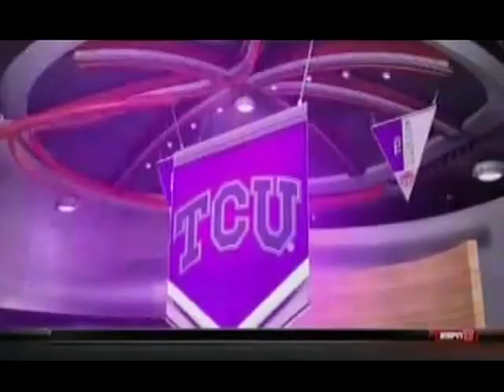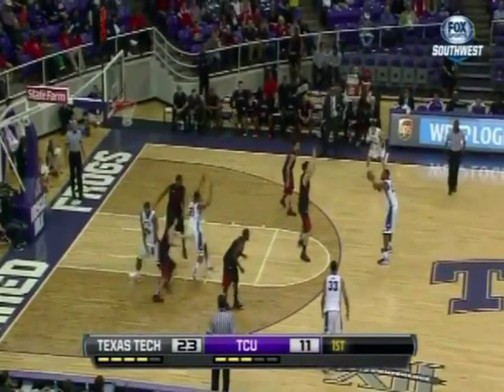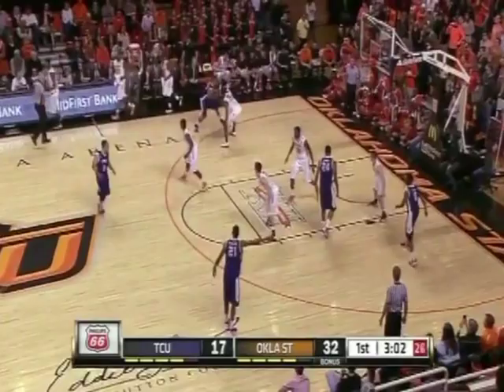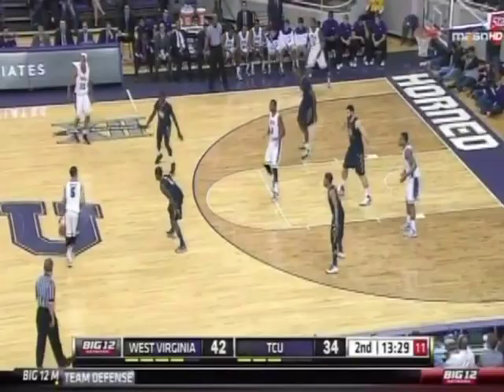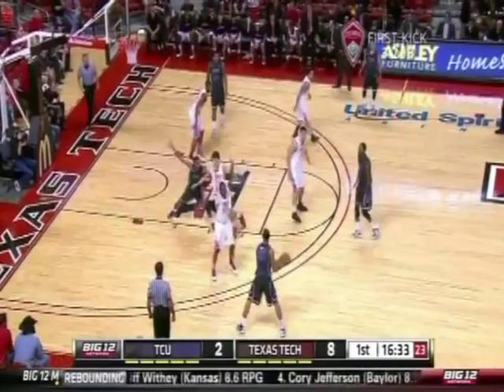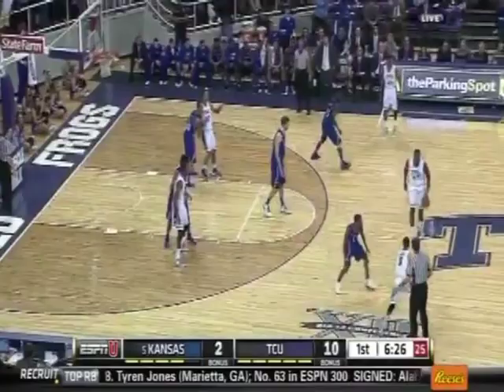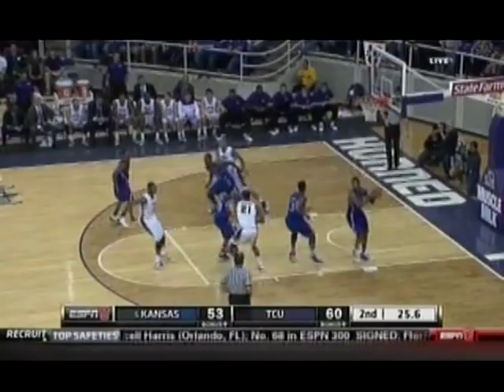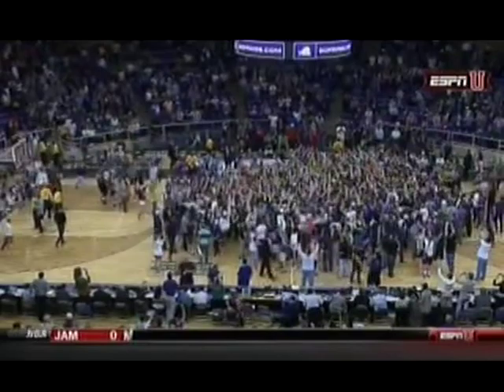Garlon Green highlights